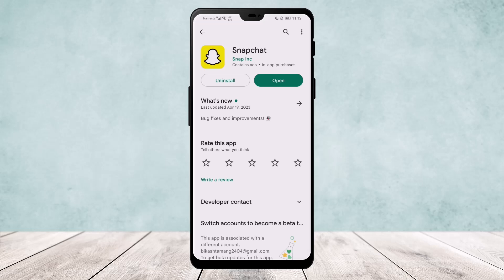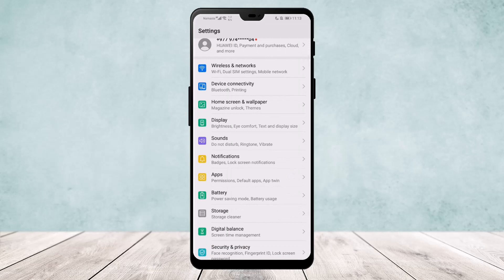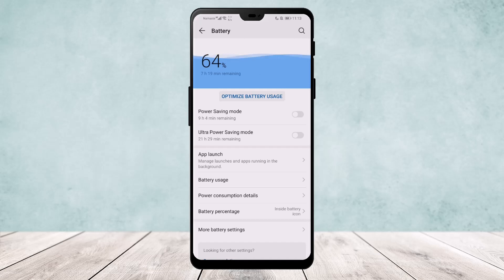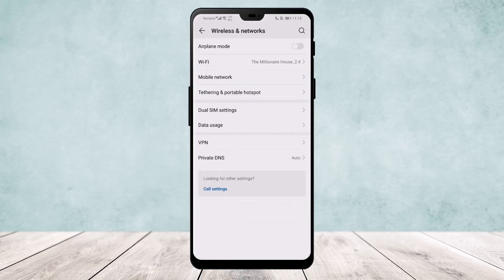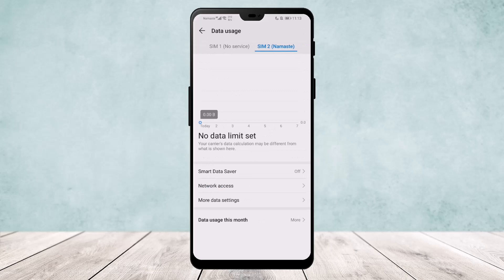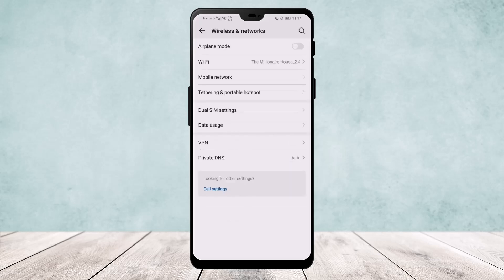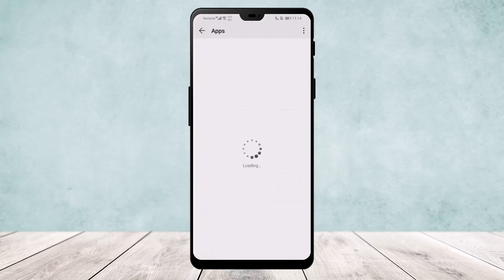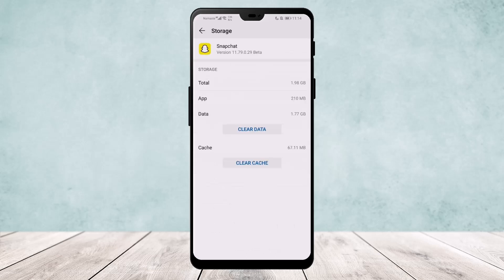Tap To Load On Snapchat Not Working ! [EASY GUIDE]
In this tutorial video, I will simply show you how to fix tap to load not working on snapchat. So just make sure to watch this video till the end.

~ Timestamps:
0:00 Introduction
0:11 Explanation
0:25 Fix To Issues
1:52 Outro